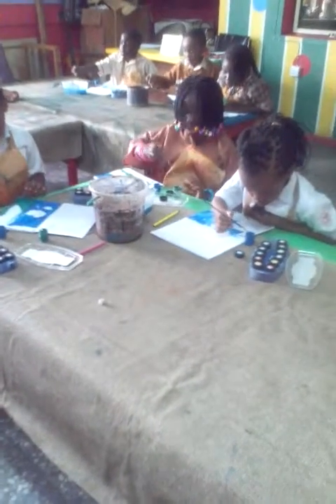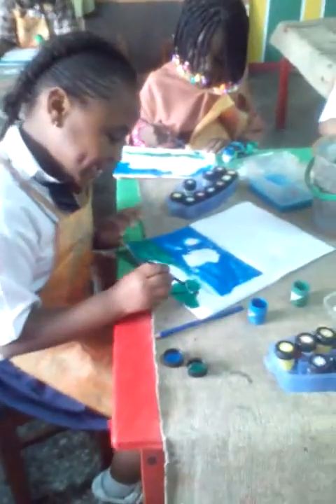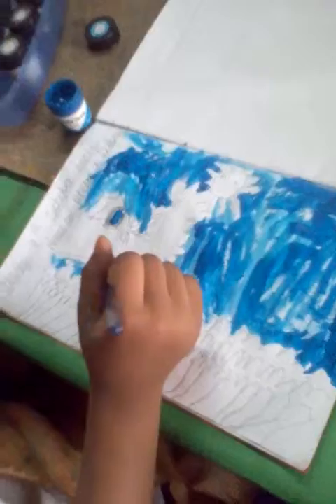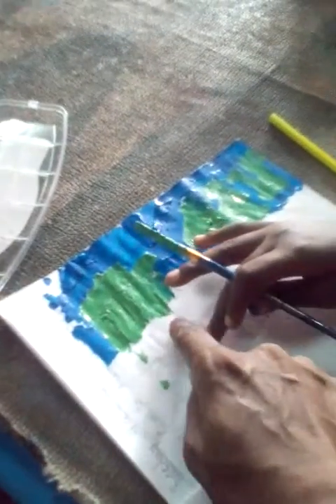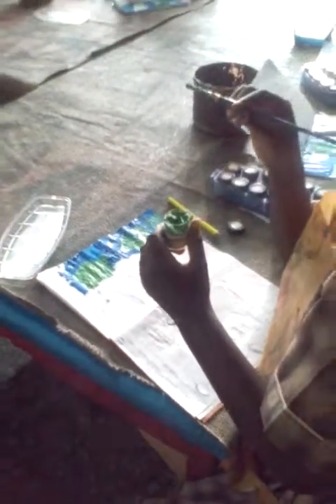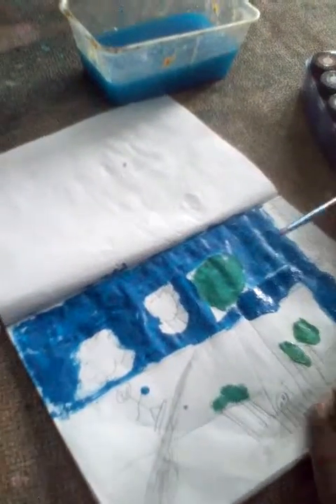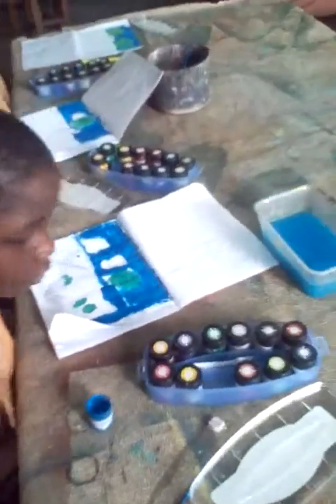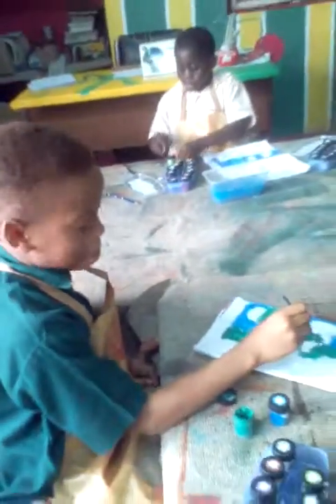Landscape painting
Landscape painting by primary two pupils of Carol school Ikeja, Lagos.